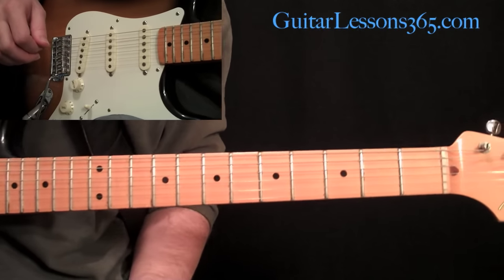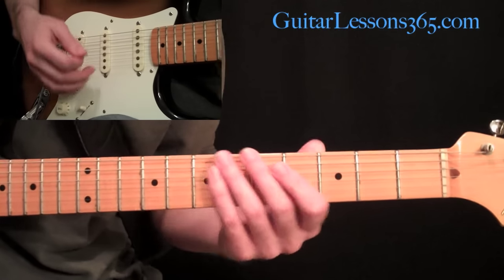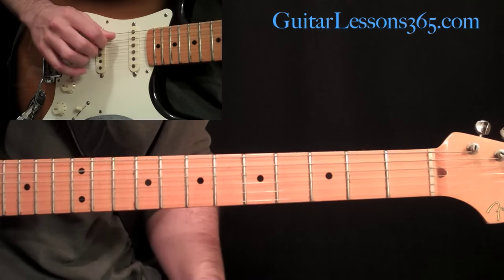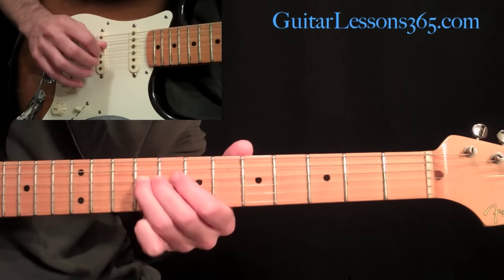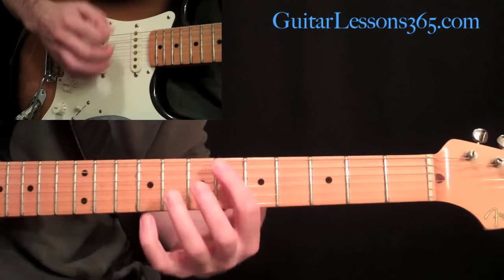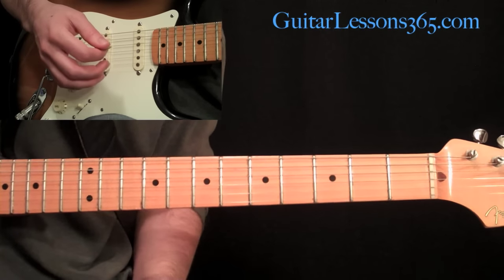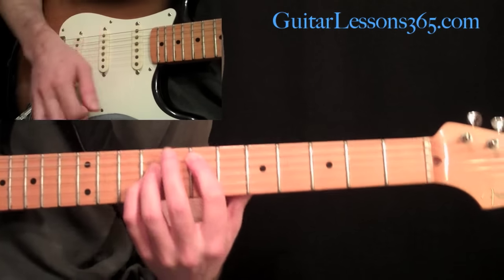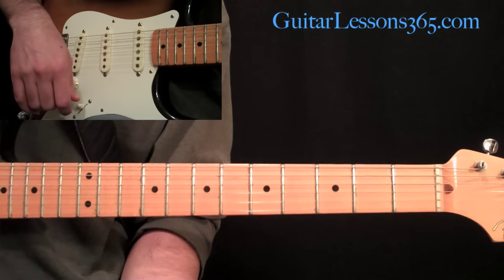Smashing Pumpkins - 1979 Guitar Lesson - Full Song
Click here for The Smashing Pumpkins playlist, featuring ALL of my song lessons for The Smashing Pumpkins!

In this free video guitar lesson you will learn how to play 1979 by the Smashing Pumpkins. Billy Corgan played some really nice guitar parts in 1979, incorporating melody with open string root notes creating a hypnotic and flowing guitar sound.

1979 is a good song to play by everyone except a total beginner. The guitar parts can stand on their own even without the vocals. This is one of Smashing Pumpkins biggest hits and for good reason!!

There are in total 3 guitar parts to 1979 and you will find them all explained thoroughly in this video.

Have Fun!! these lesson can't exist. Please show your support in any way you can. Thanks!!